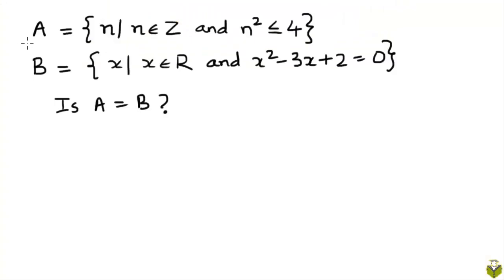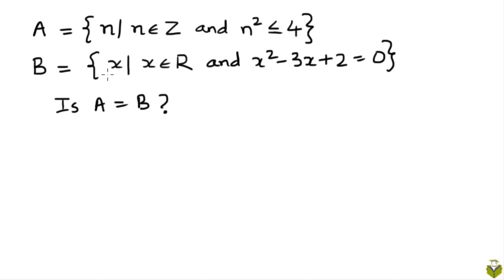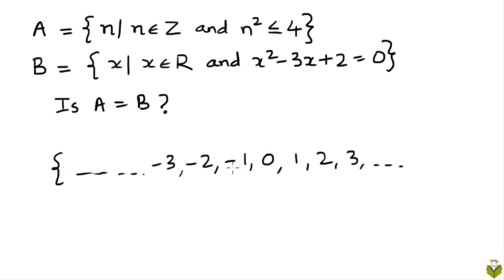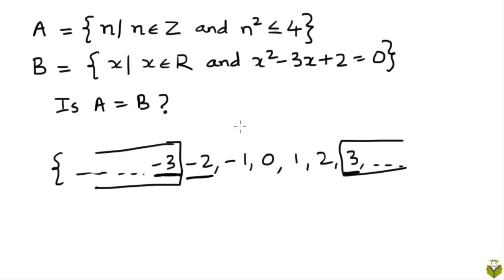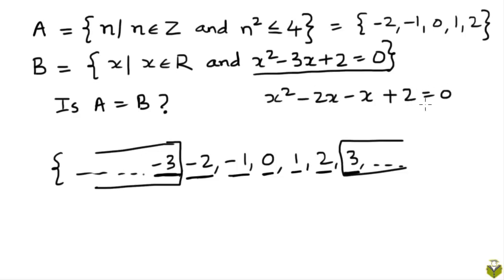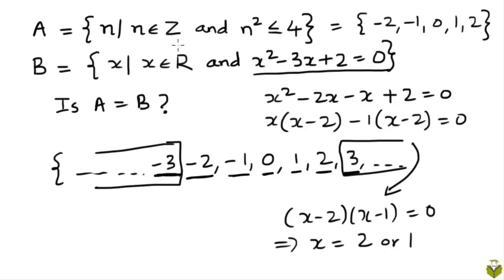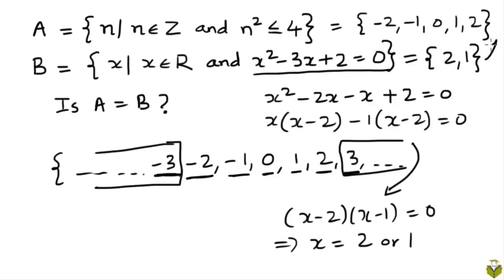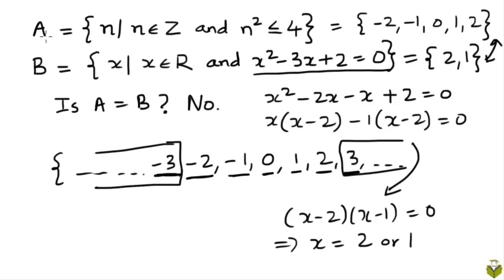25 Equal Sets Problem 3